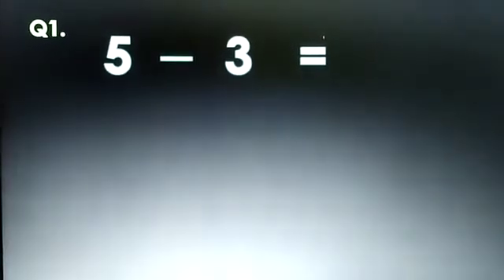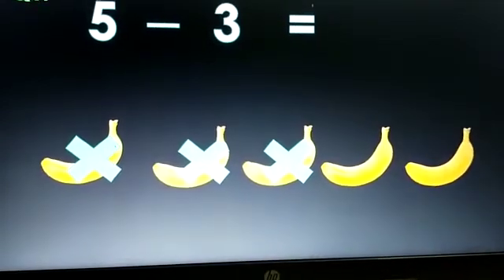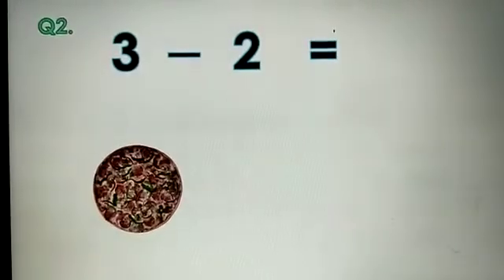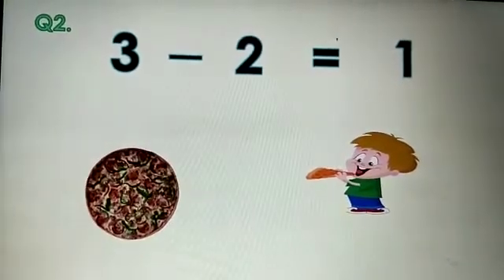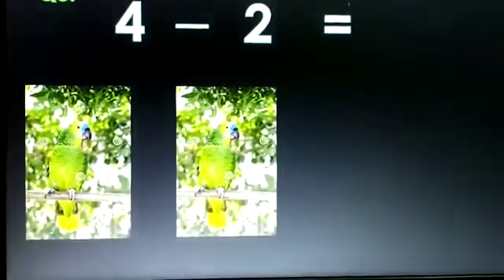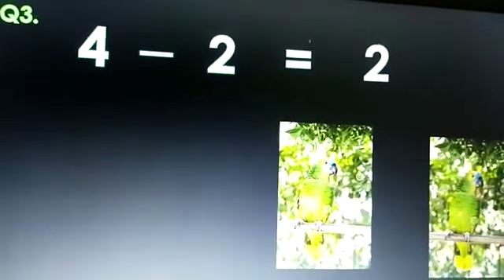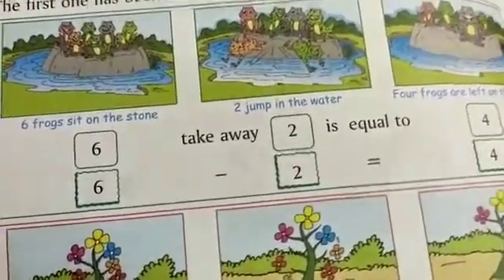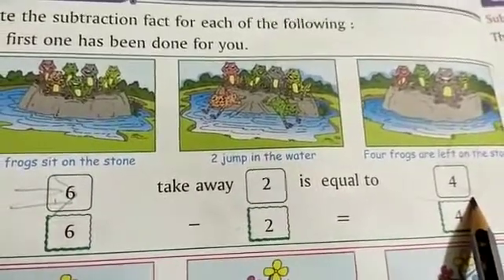subtraction up to 10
count the items and subtract. pictorial way of subtraction. for primary kids